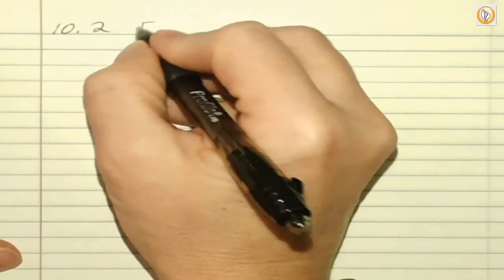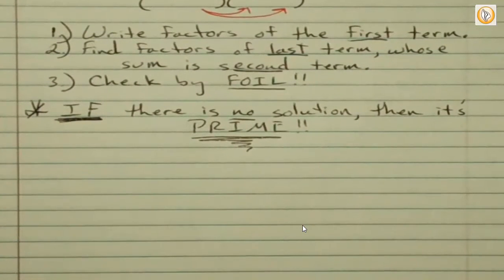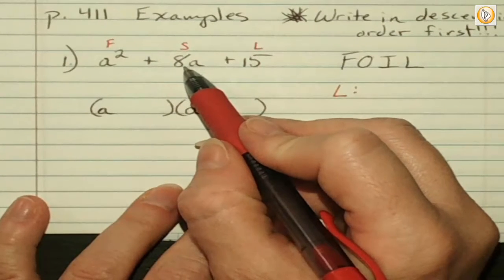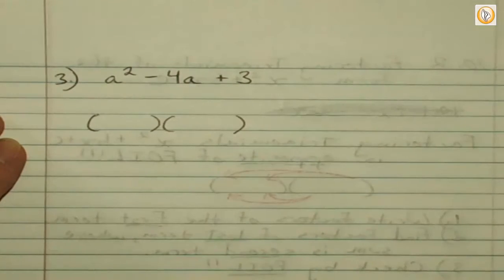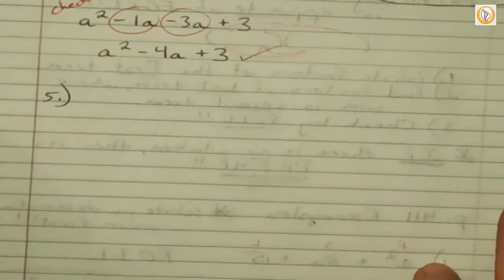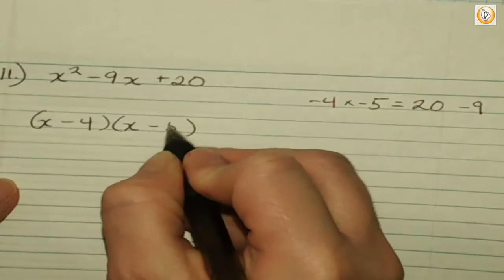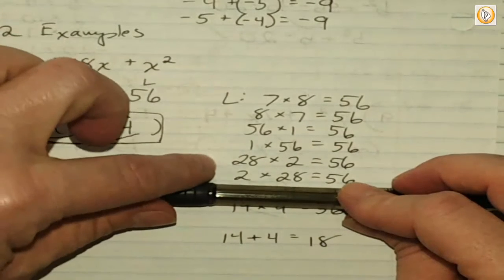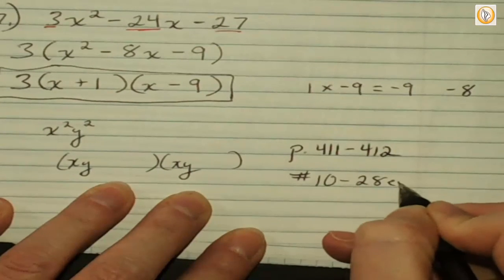Algebra 1 10.2 Factoring Trinomials of the Form x2+bx+c